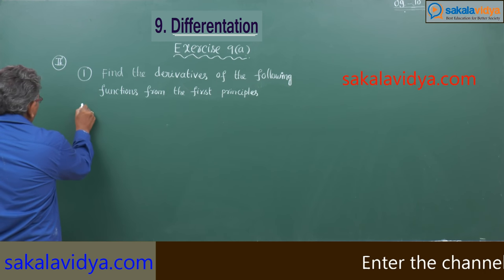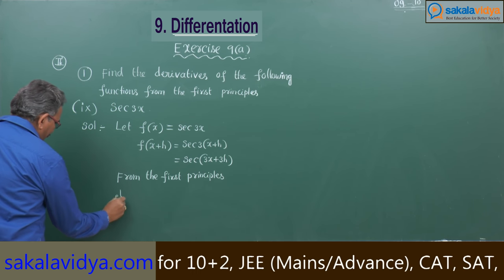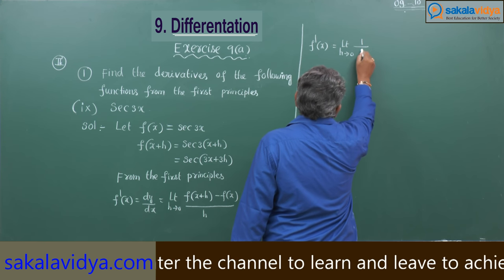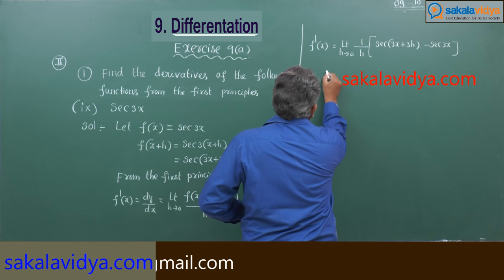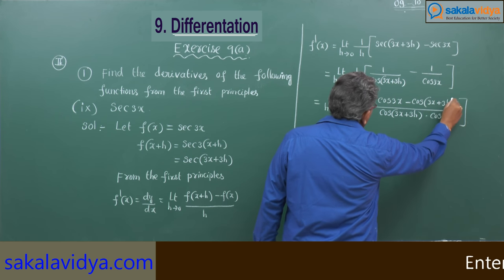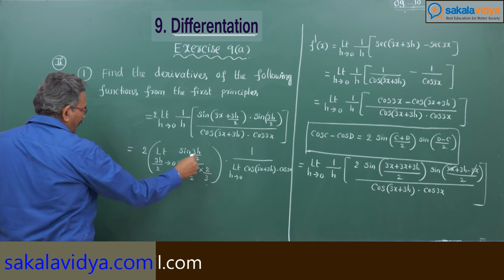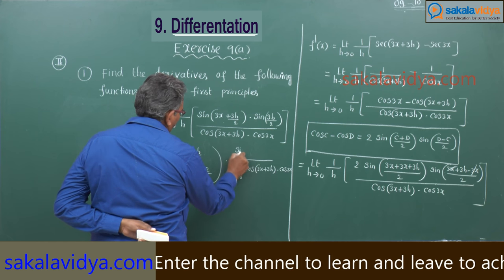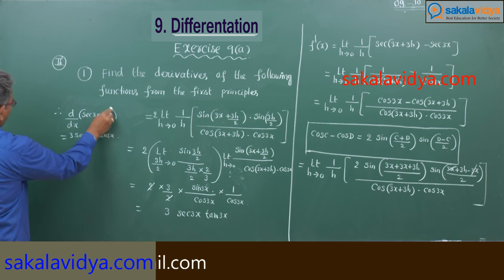DIFFERENTATION SOLVED PROBLEMS PART 17